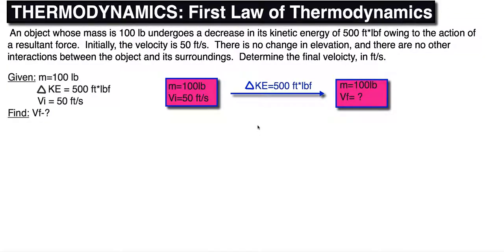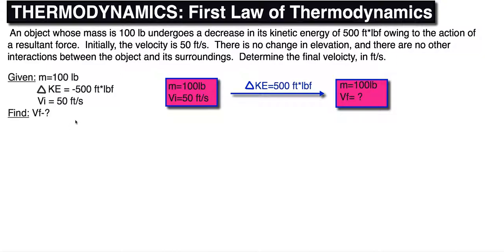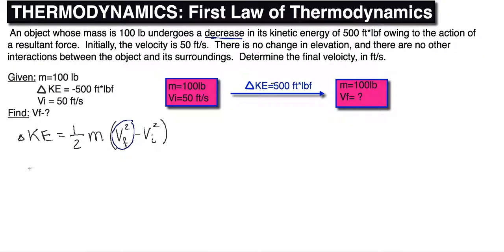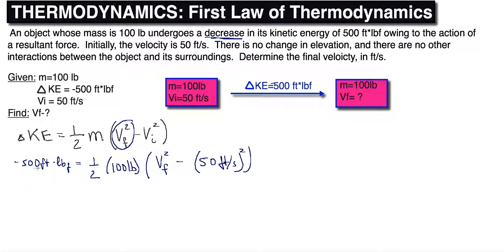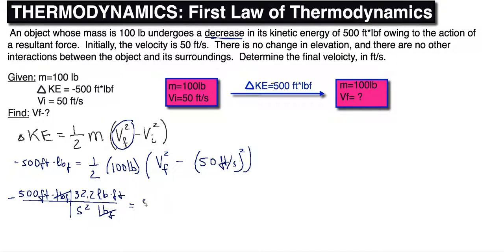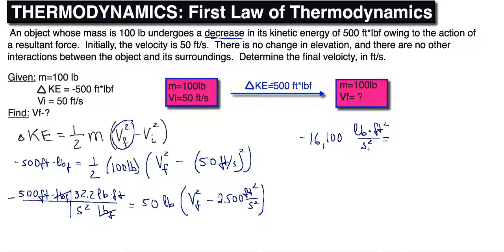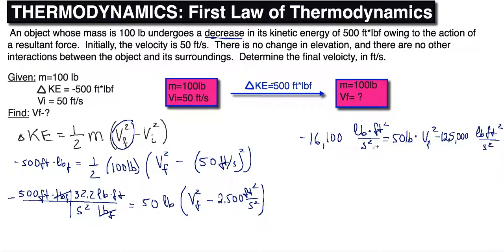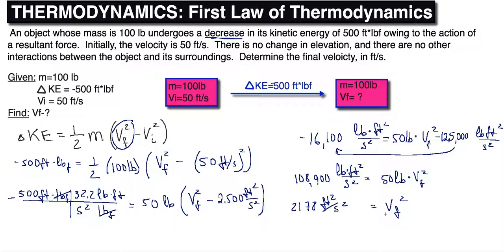First Law of Thermodynamics Problem: Find Vf given KE and Vi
Problem: An object whose mass is 100 lb undergoes a decrease in its kinetic energy of 500 ft*lbf owing to the action of a resultant force.  Initially, the velocity is 50 ft/s.  There is no change in elevation, and there are no other interactions between the object and its surroundings.  Determine the final veloicty, in ft/s.